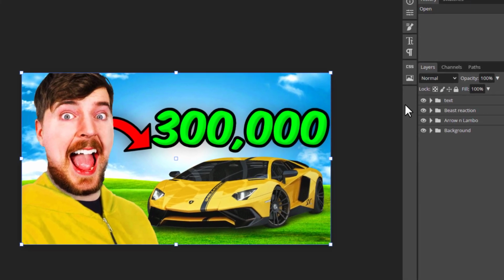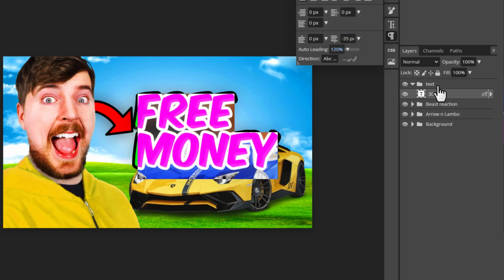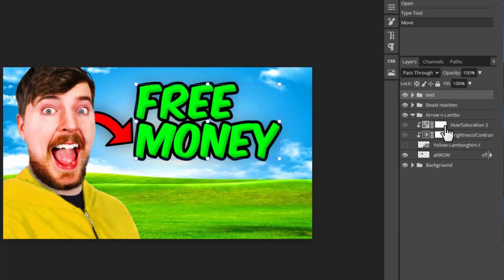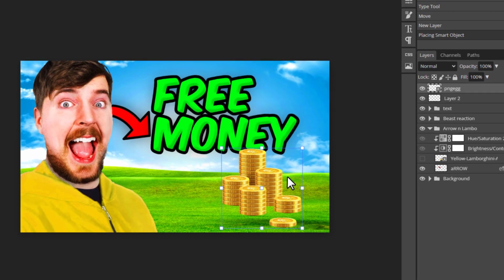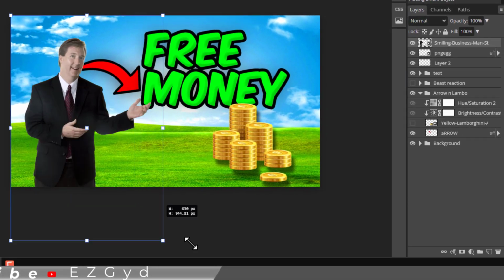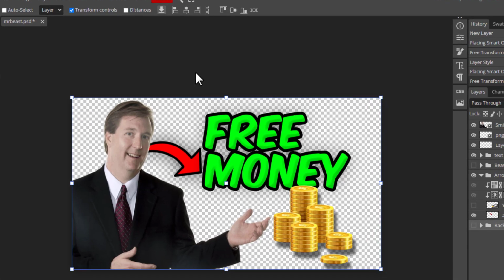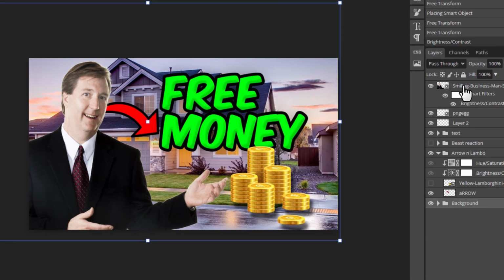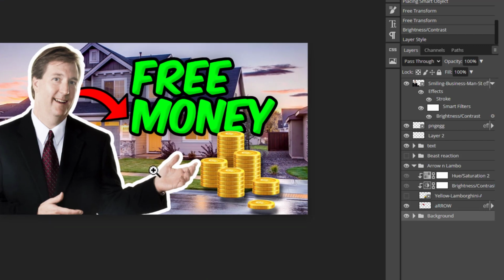How to Make Thumbnail Like MrBeast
In this tutorial video, you will learn how to make a youtube thumbnail Like MrBeast. You can also make thumbnails like MrBeast on mobile using Photoshop's best online alternative Photopea.